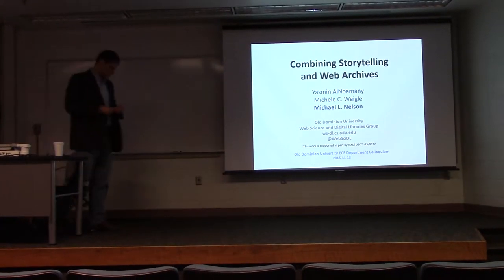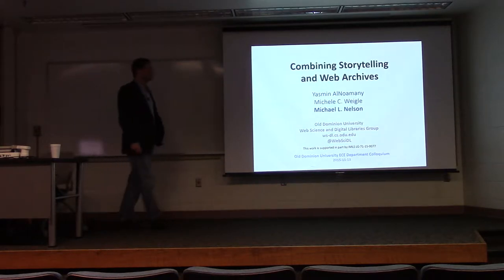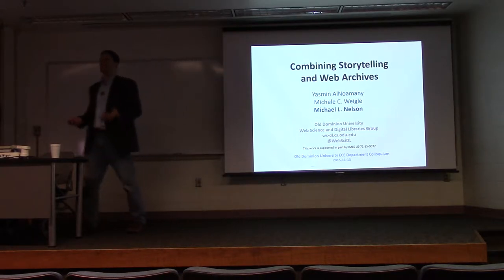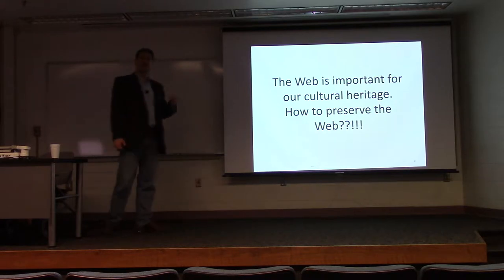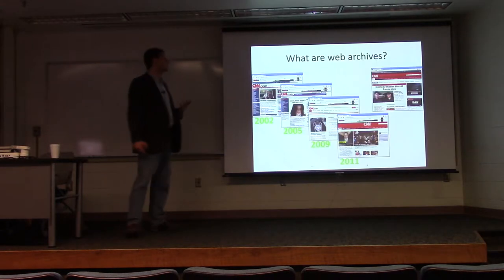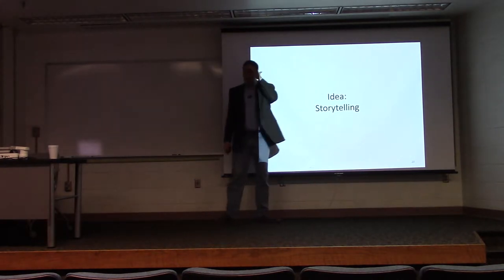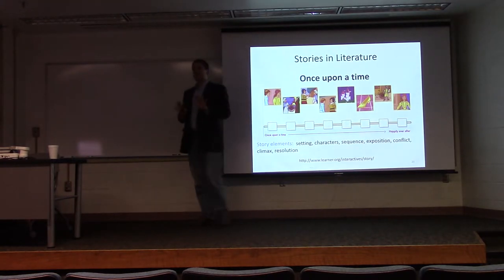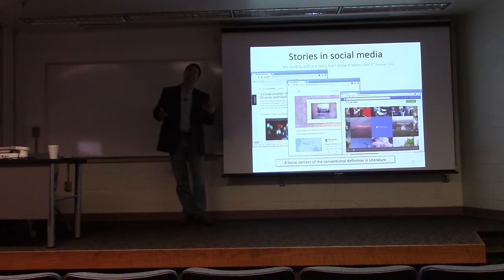Combining Storytelling and Web Archives